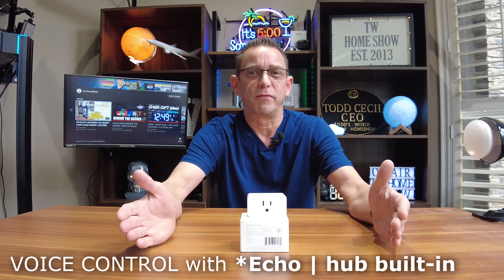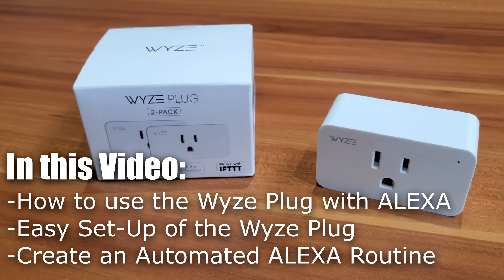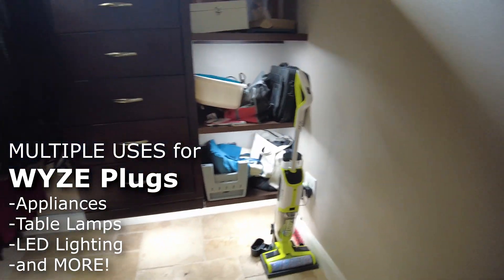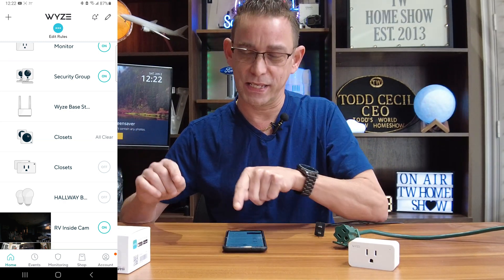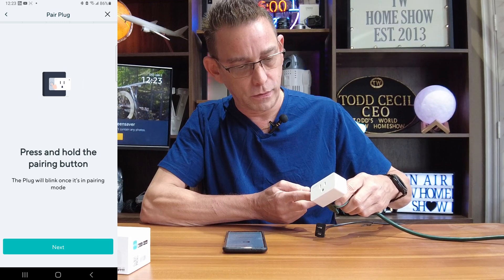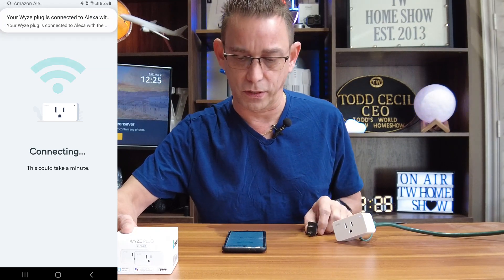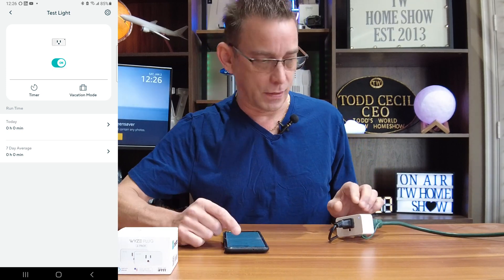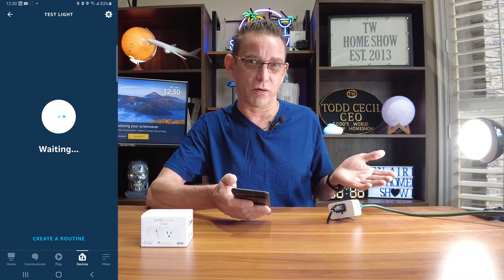SmartHome with WYZE OUTLET | Control Wyze with ALEXA-ECHO Devices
Do you want to control your devices around your home with ALEXA? You can, EASILY with the smart WYZE OUTLET! Watch my demonstrations and quick set-up tutorials. Create Routines to automate your Lamps, Appliances, LED Lights and MORE.

WYZE Outlet

ALEXA Echo with HUB